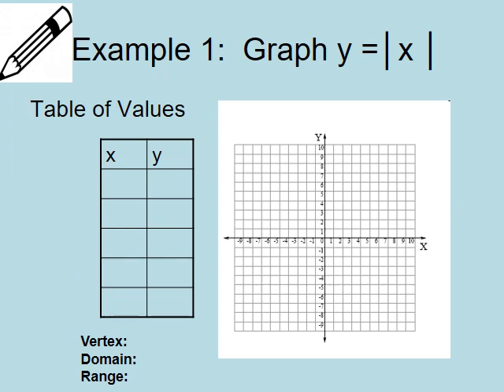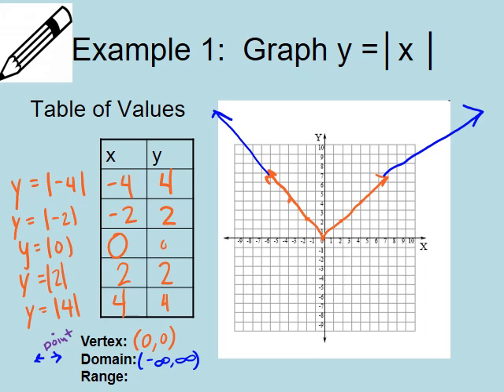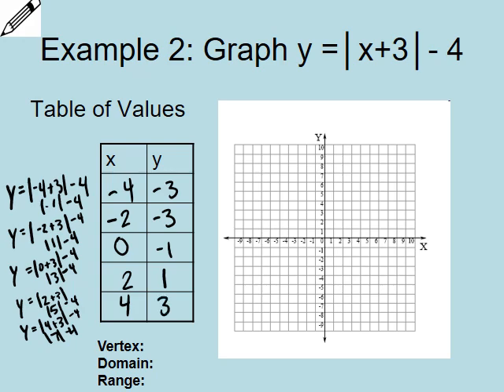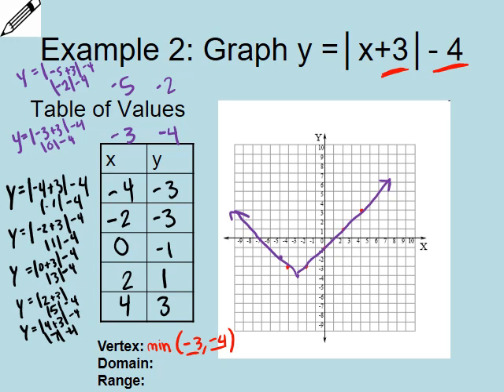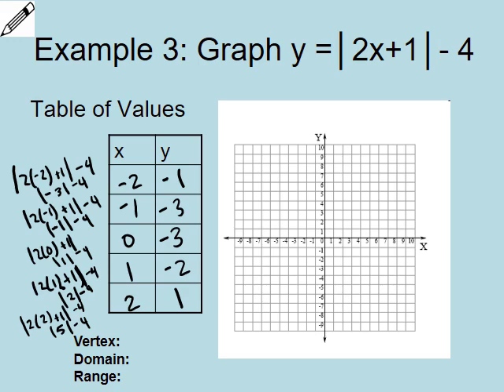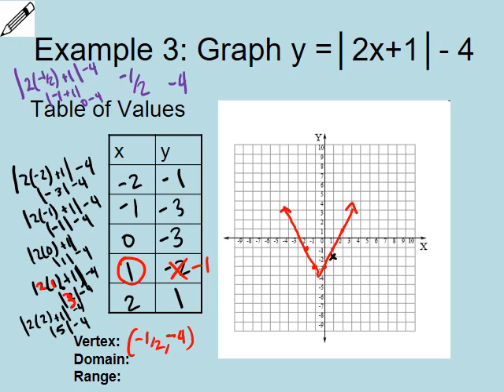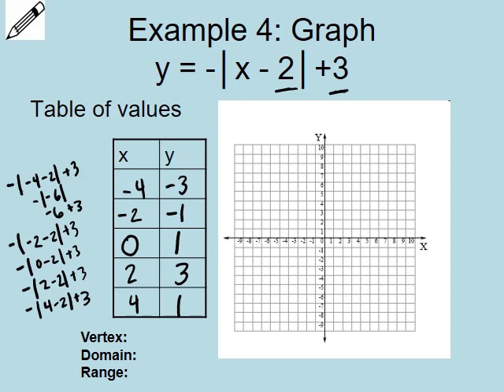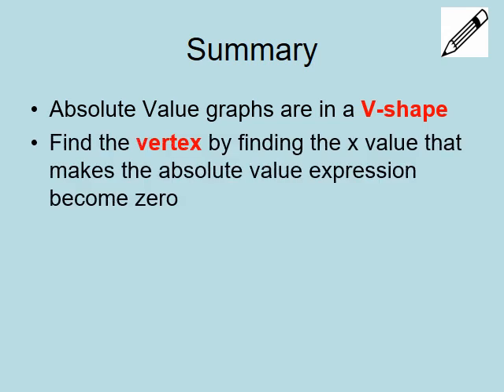Absolute Value Graphs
Let's explore Absolute Value Graphs using tables.